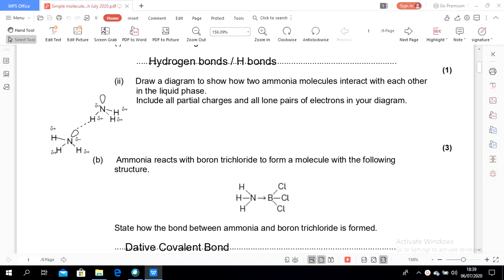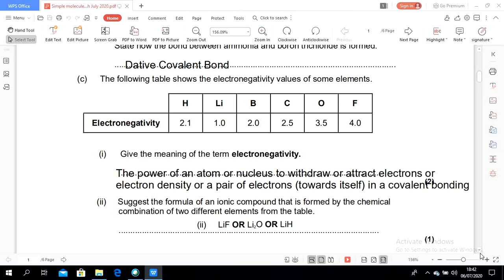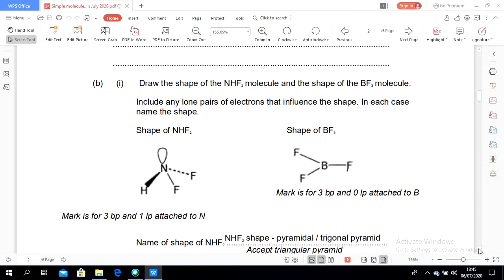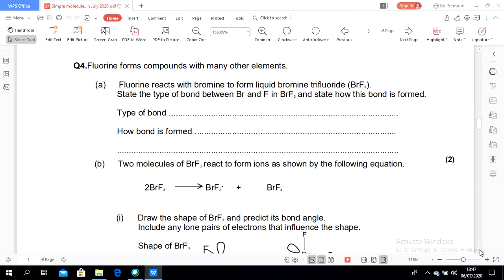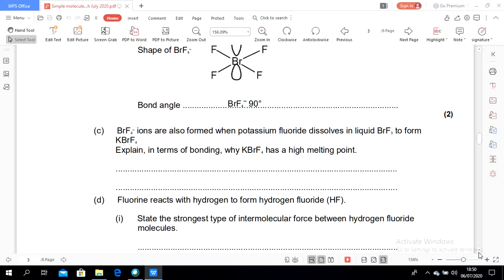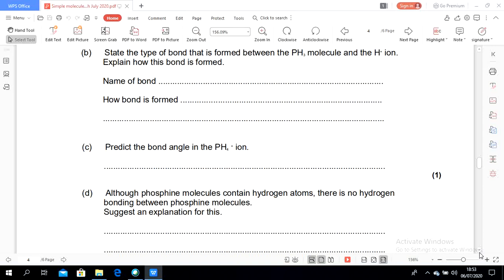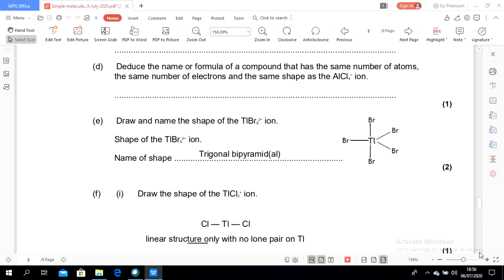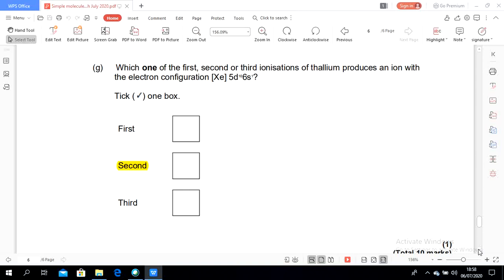Chemistry AS Level simple molecules discussion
Discussion to the worksheet given on 6th July 2020